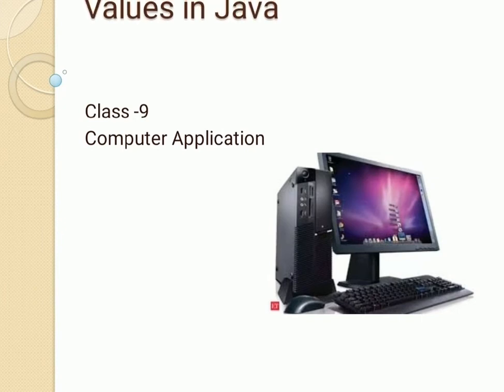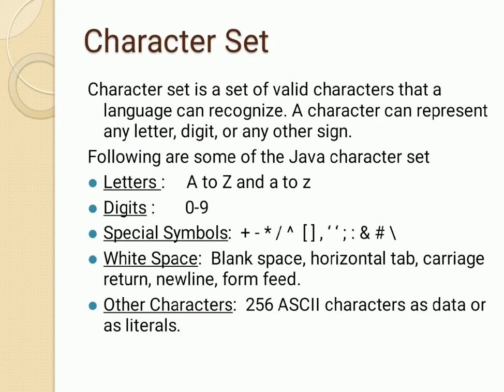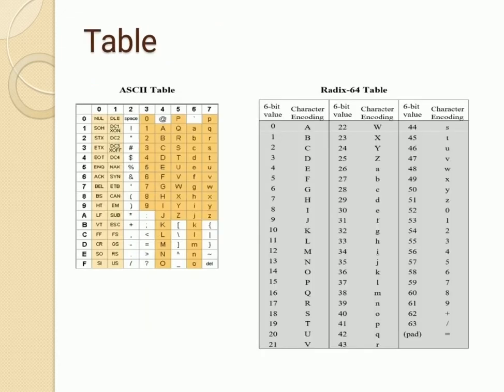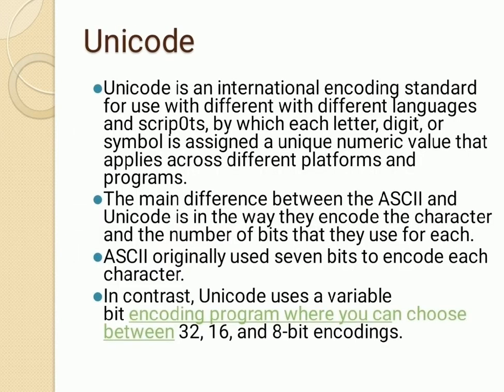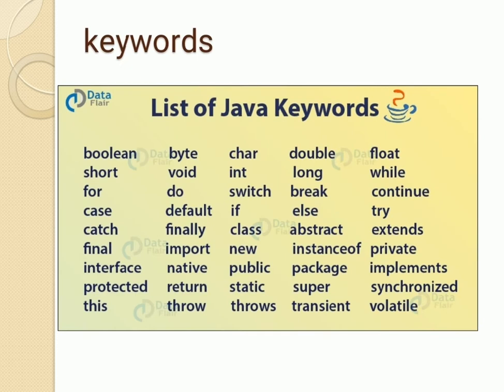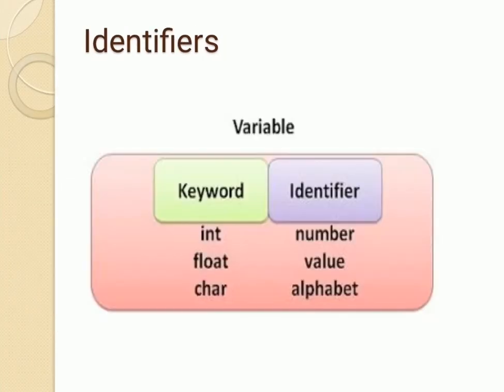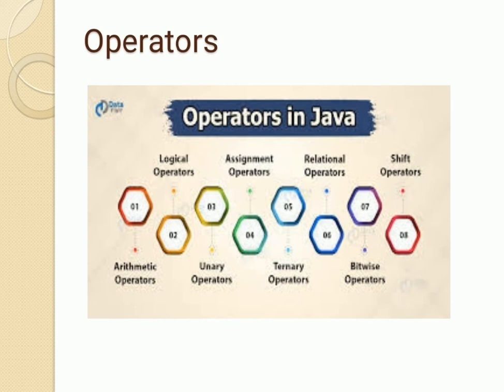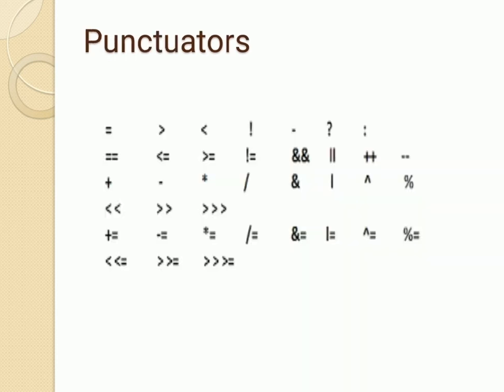Class-9, Subject-Computer, Video-21, Chapter-Data types,Variables & values Java,Part-1 by Miss Rancy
Class -9, Ch- Data types, variables and values in Java,  part - 1, video - 21